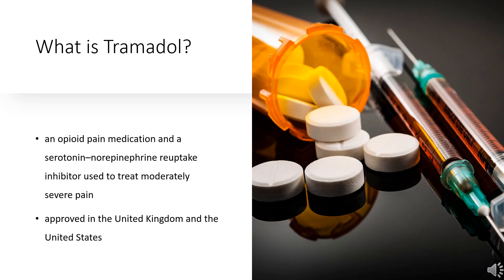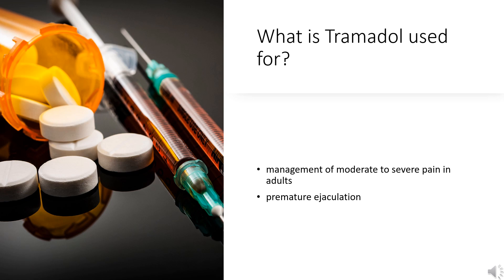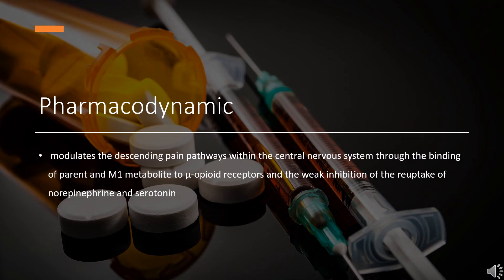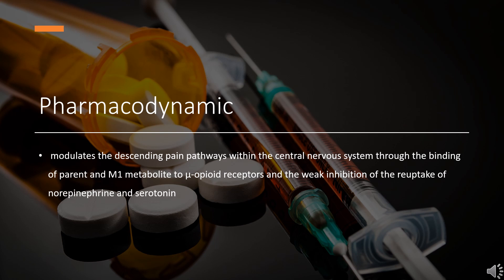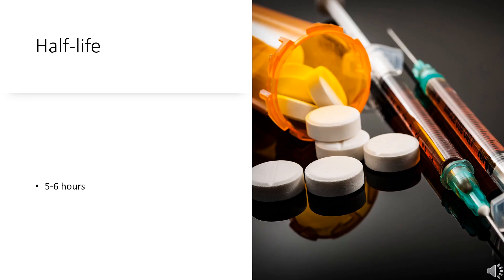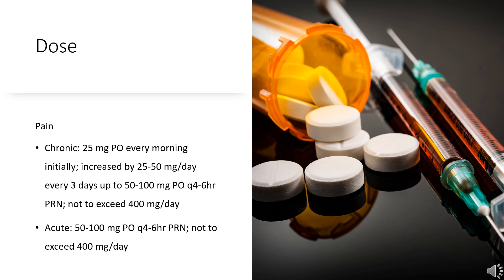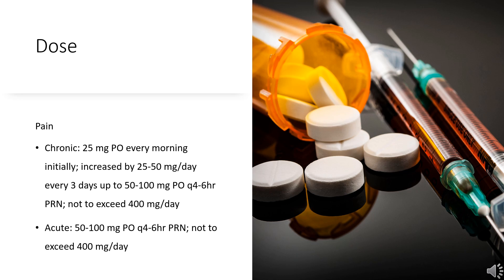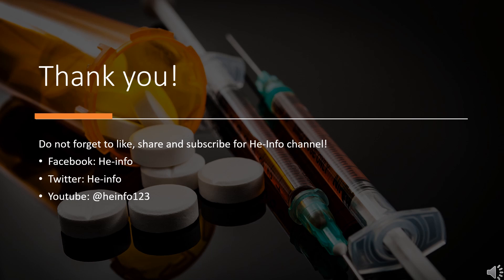tramadol | uses, side effects and mechanism | Ultram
Tramadol is a centrally-acting opioid agonist and SNRI (serotonin/norepinephrine reuptake inhibitor) used for the management of moderate to severe pain in adults.

In this video, let’s find found:
What is tramadol?
What is tramadol used for?
Contraindication
What are the side effects of taking tramadol?
How does tramadol work?
How to use tramadol?